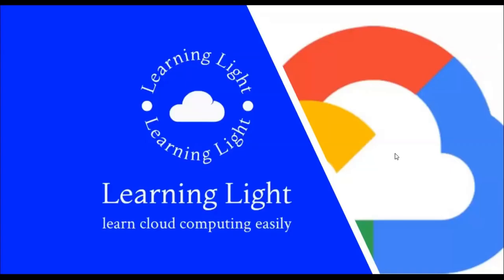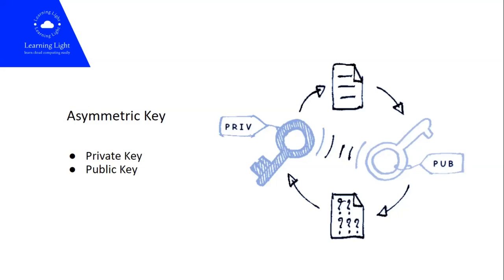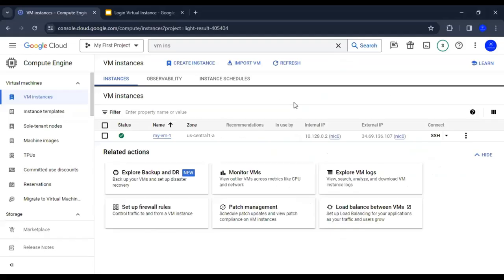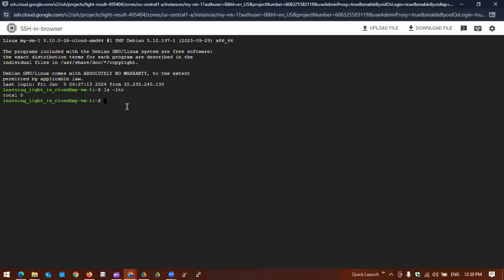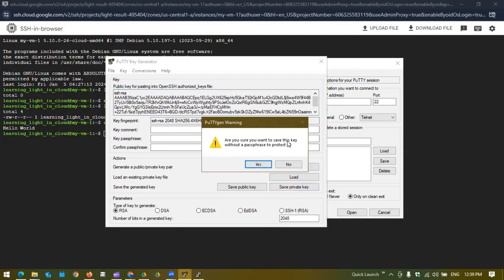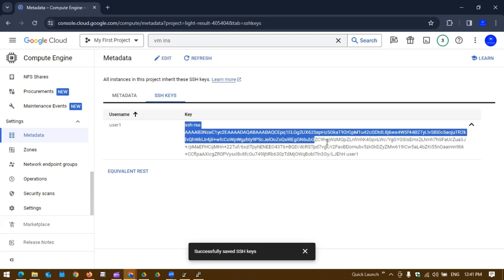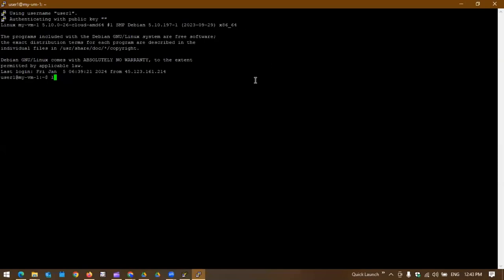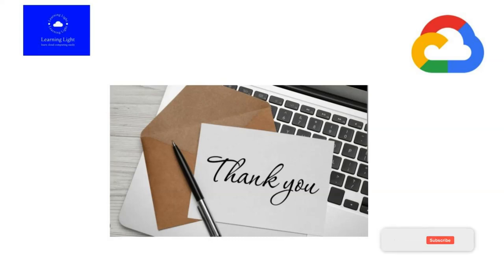connect gcp vm | How to ssh to GCP VM | Virtual Machine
connect gcp vm
How to ssh to GCP VM
Virtual Machine

Learn how to use Compute Engine in Google Cloud Platform with this tutorial! We'll cover everything you need to know about creating and managing Compute Instances and VM Instances in GCP. Start optimizing your cloud computing experience today!
Learn about Google Cloud Platform Compute Engine in this tutorial. Understand how to create, manage, and use virtual machine instances on GCP.

How you can create a VM Instance in Google Cloud Platform (GCP) web console? Provide details of each and every configuration that is provided by GCP.

Your Queries -
how to connect gcp vm instance through ssh
ssh vm gcp
how to ssh to gcp instance
gcp connect to vm
connect to gcp instance ssh
gcp vm ssh
enable ssh on gcp vm
connect gcp from terminal
how to ssh to google cloud vm
how to ssh into gcp vm
gcloud connect to vm
ssh into gcp instance
how to connect to gcp vm
gcp ssh to vm
demo
how to create vm instance in gcp
gcp
how to create a vm instance in gcp
how to create a windows vm instances in gcp
creating a vm instance in google cloud
how to create vm instannce using image in gcp
how to create a managed instance group in gcp
how to create a vm instance in google cloud platform
create a vm instance in google console
create vm in google cloud,how to create windows instance in gcp
how to create instance template in gcp
how to create vm instance in gcp web console
how to create vm instance in google cloud
gcp vm instances
gcp vm console
gcp create vm command line
gcp create a vm
how to create a vm in google cloud
vm on gcp
create vm on gcp
create gcp instance
create vm on google cloud
how to create vm in gcp
how to create vm in google cloud
gcp create instance
google cloud platform
google cloud
compute engine,google compute engine
google cloud platform tutorial
google cloud compute engine
cloud compute engine
windows vm instance on google cloud platform
how to use a vm instance in google cloud platform
compute engine google cloud
gcp crash course
gcp services
google cloud platform overview
gcp cloud digital leader
GCP PDE
GCP PCA